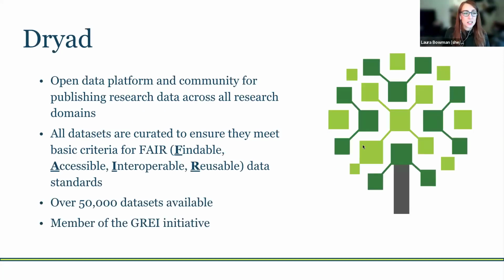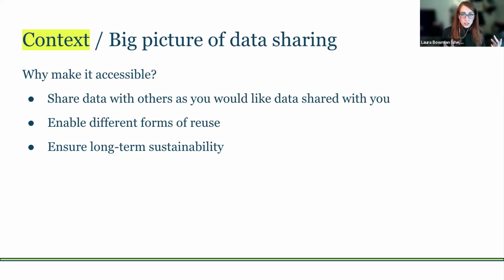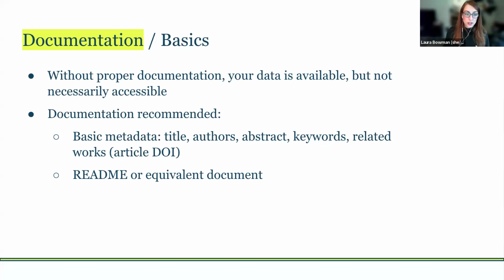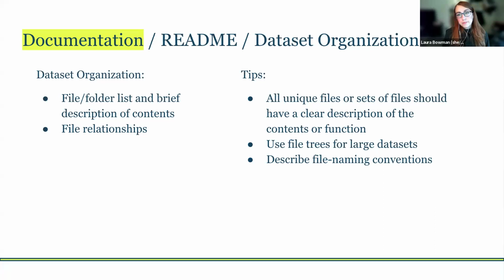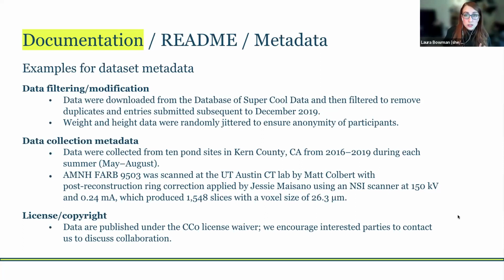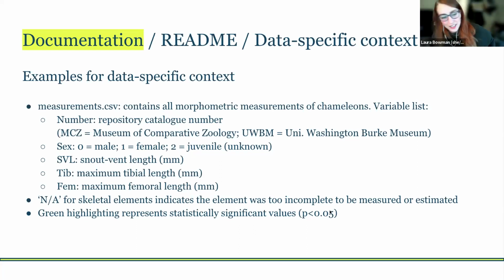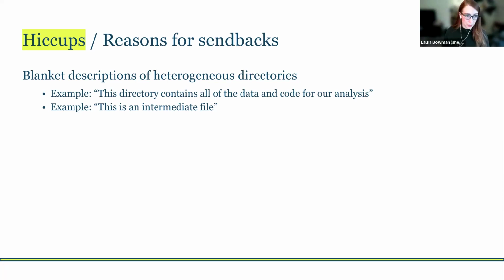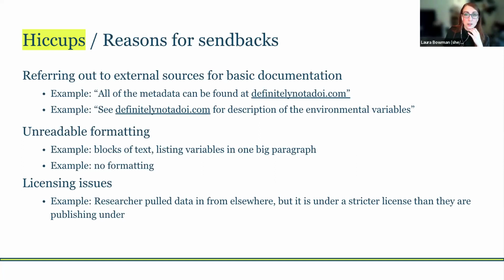How to Make Your Research Data Accessible, Not Just Available – FASEB DataWorks! Salon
Are you preparing your data for submission to a repository or a journal? View this DataWorks! Salon to learn best practices for preparing datasets and how to make them accessible to facilitate reuse. Learn how to ensure your dataset is published rapidly and smoothly by avoiding some of the most common reasons data is sent back to authors and why documentation is so important.

Topics discussed in the video include data documentation, creating ReadMe files, metadata, data standards, and data accessibility. This salon is hosted by FASEB DataWorks! and Dryad, with Laura Bowman and Bryan Gee of Dryad as speakers.